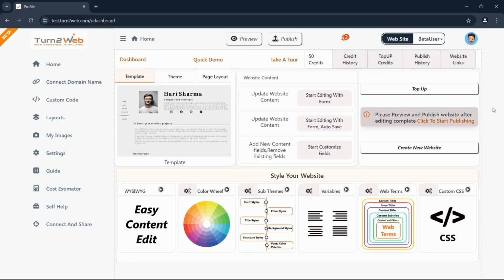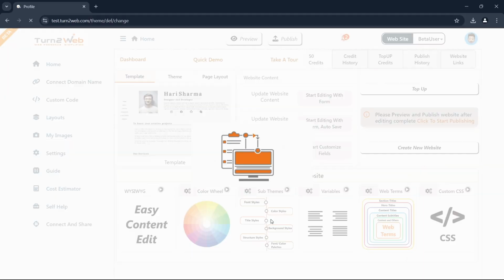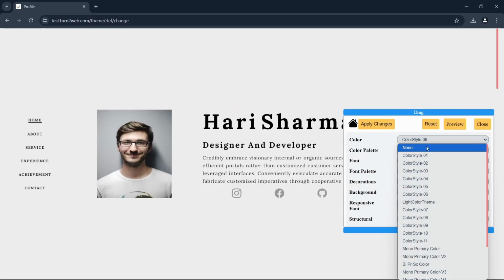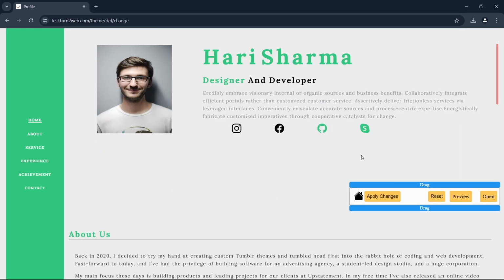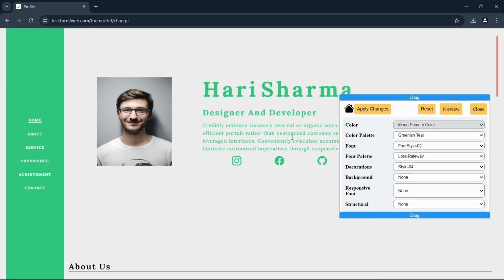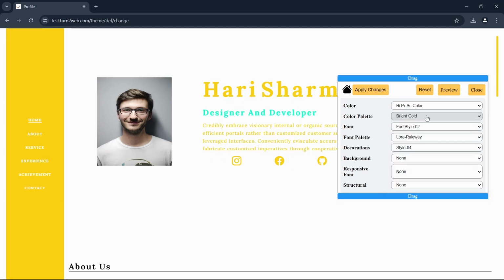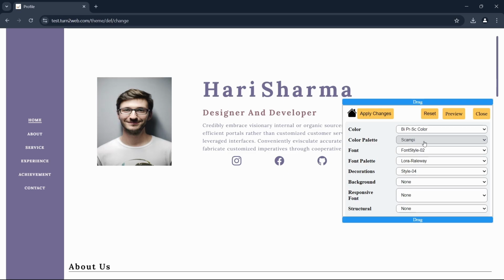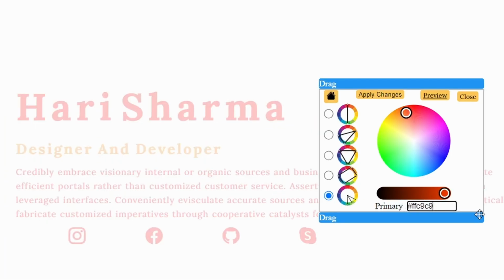Color Wheel Tutorial of Turn2Web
You can use a color wheel to apply your favorite color or any other color to your website.

00:00 Utilizing Sub-Theme
00:40 Mono and Bi Color Scheme
00:56 Color Palette
01:22 Utilizing Color Wheel
01:48 Thanks for Watching

turn2web,TURN2WEB,Turn2Web,webpresencesimplified,singlepagewebsite,easywebsitebuilder,staticwebsite,websitebuildingplatform,nocoding,portfolio,resume